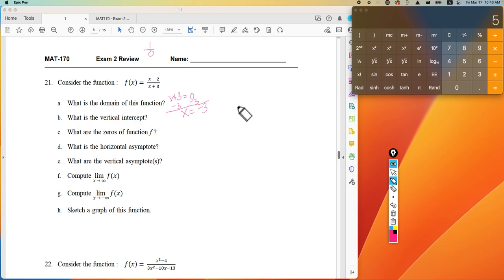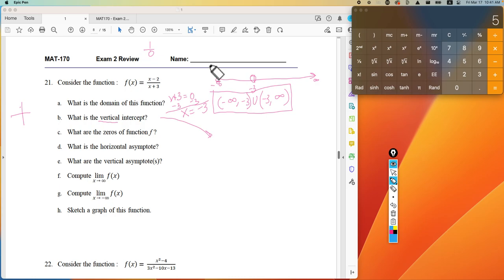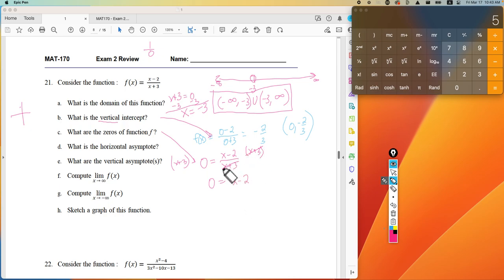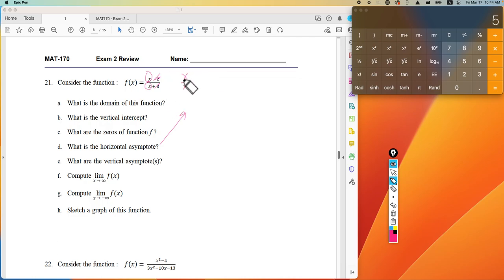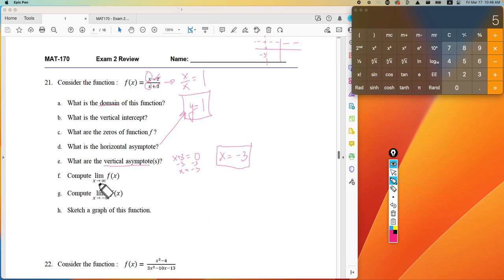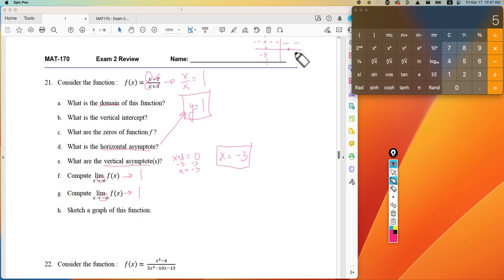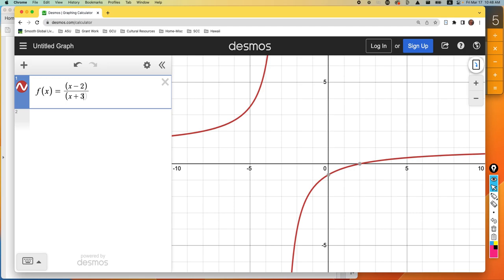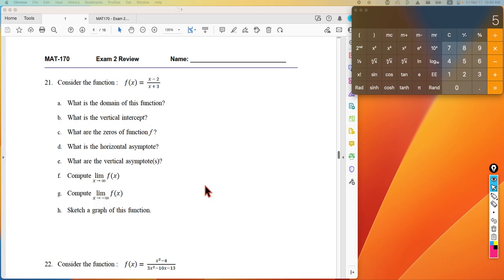MAT170 Exam#2 Review Q21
Information about a Rational Equation, sketching the graph